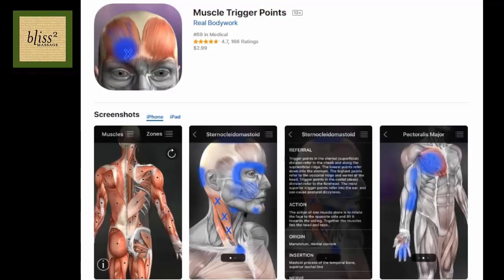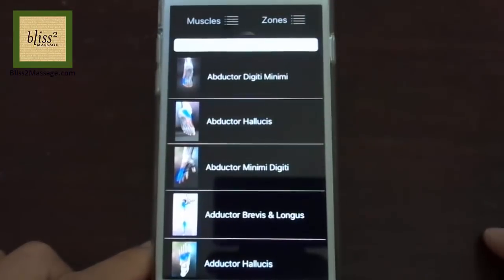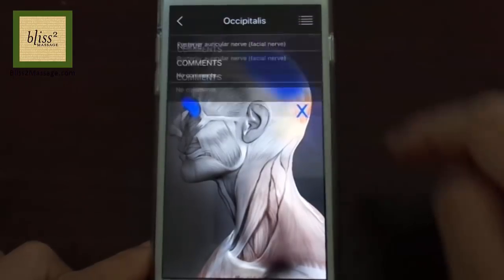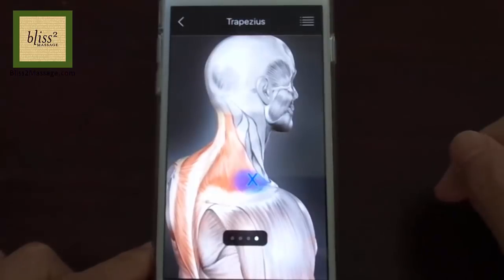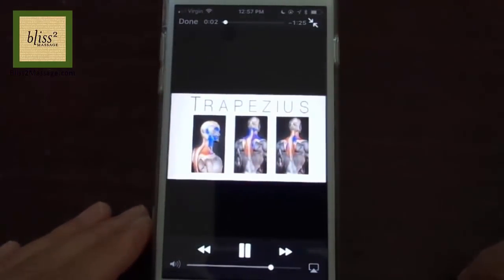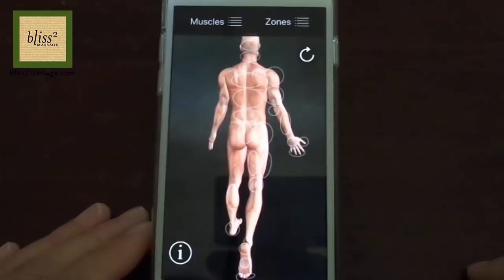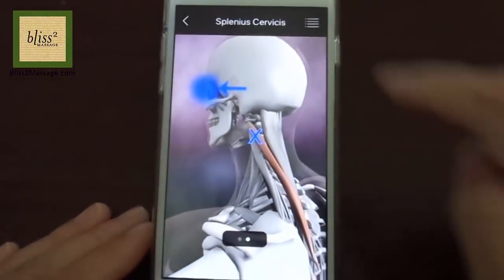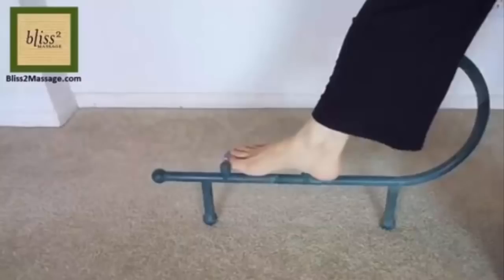The Best Trigger Point App: Muscle Trigger Points - Massage Monday 404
There weren't many massage apps when I wanted to review in my very first Massage Monday back in 2010 but I've found a very good app for Trigger Point Therapy.

Tools for self-treatment:

The Trigger Point Therapy Workbook
Thera Cane
Lacrosse Balls

Amazon Store